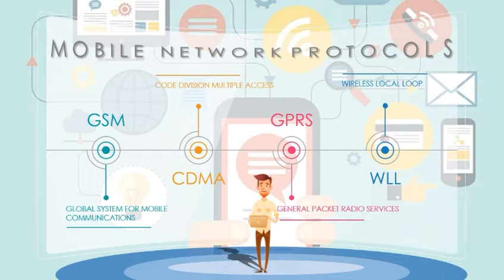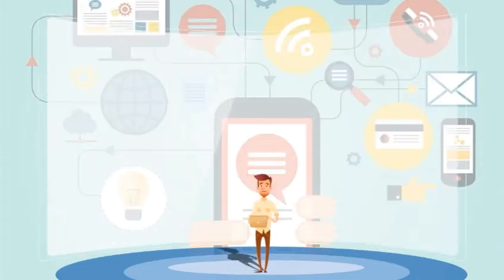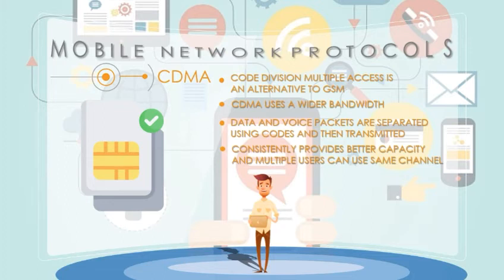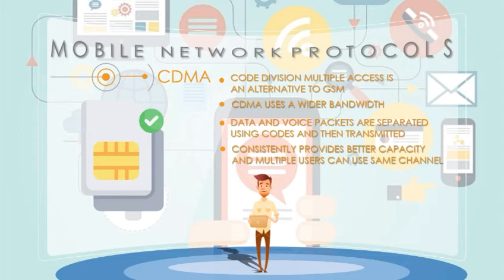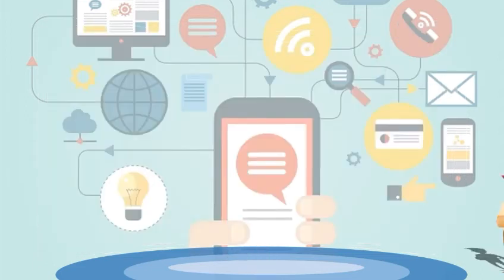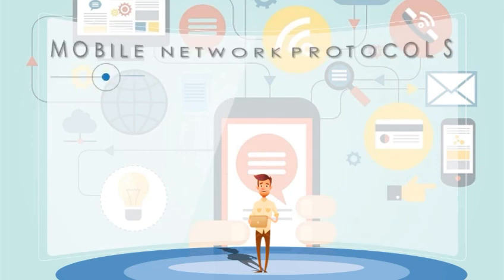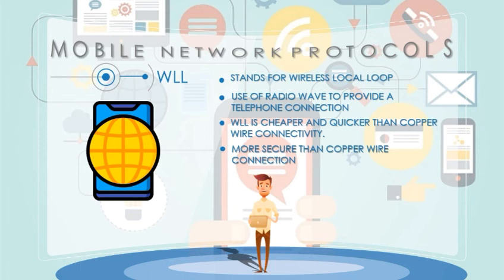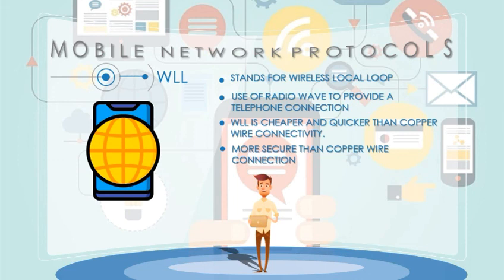Computer Networks Part 7: Network Protocols 2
Various Wireless/Mobile Protocols such as GSM, CDMA, GPRS, WLL are explained